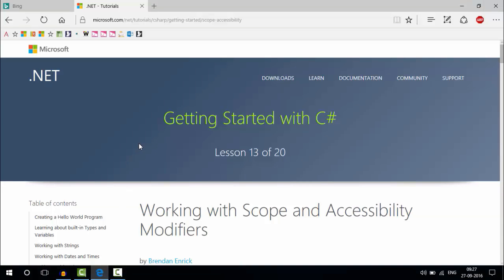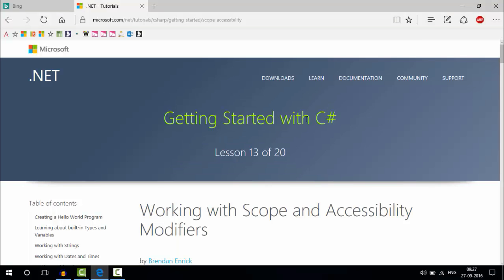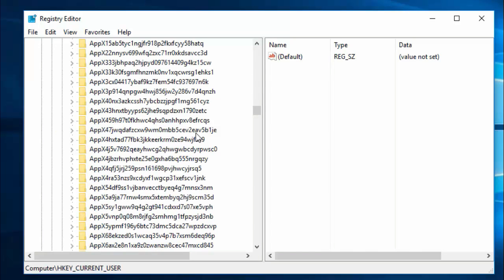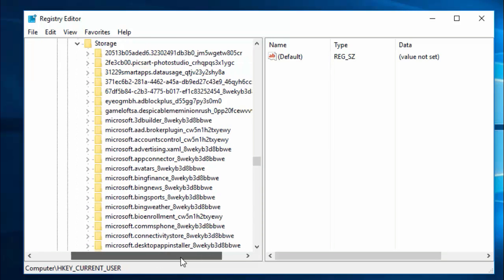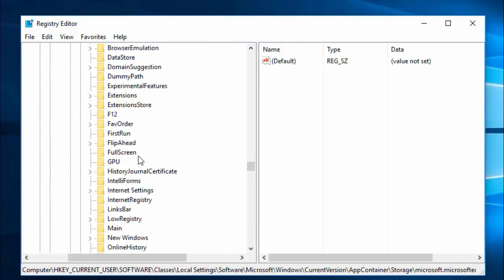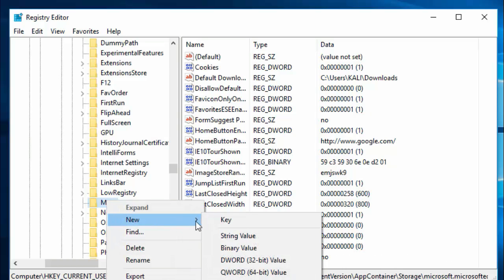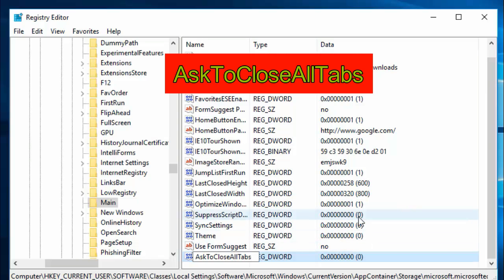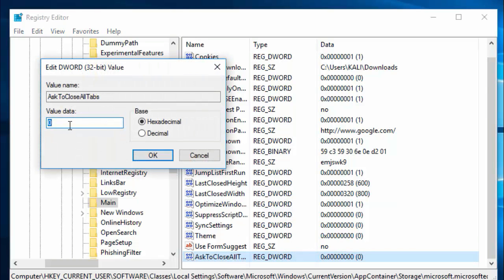BUG FIX : Always Close All Tabs in Microsoft EDGE - Windows 10 Anniversary Update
First of all Thank You for your Support. This is my First Tutorial with voice over, Please Give your valuable feedback in the comments section.

Fix Bug : In the Windows 10 Anniversary Update the "Always Close All Tabs" Pop up in Microsoft Edge is keep showing when we close multiple tabs [even we tick on close all this pop-up still shown]

We can fix this bug using a simple tweak in Registry Editor.
Note : Make a backup of registry editor before doing any changes in there to prevent any loss.